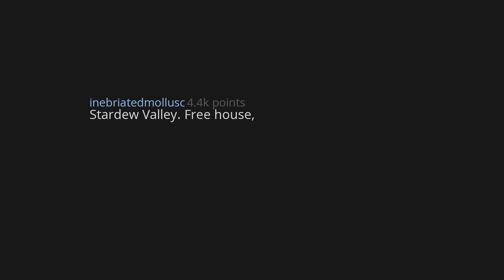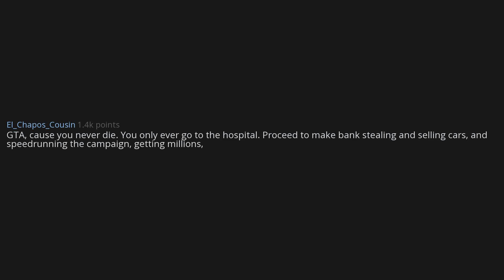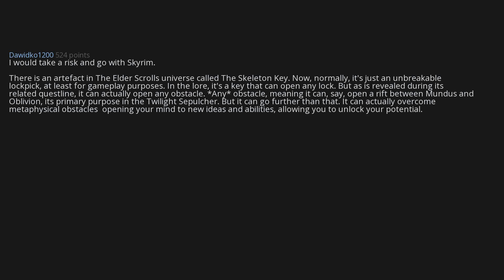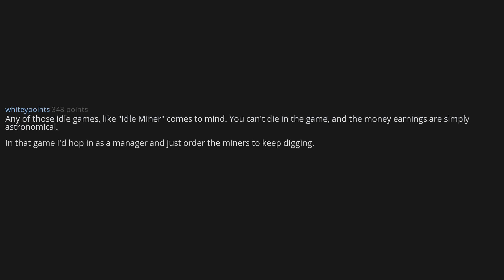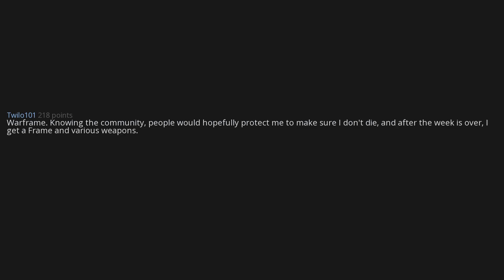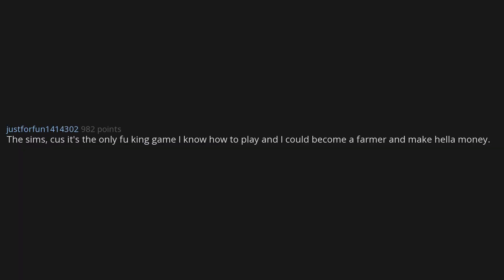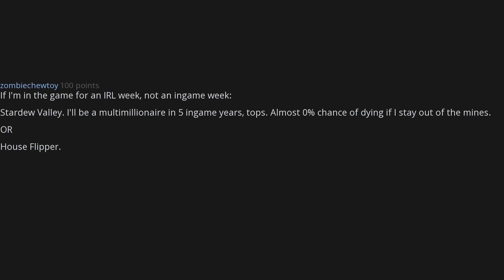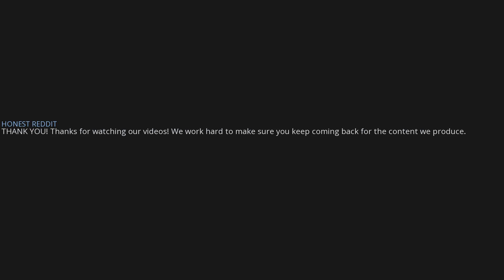🎮Your're stuck in a video game. Which video game do you choose and What would you do?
You’re stuck in a video game for 1 week. you can’t use any cheat code and if you die in the game you die in real life,but every thing you win or earn in the game (money,cars,houses...) will be brought to your life. which video game do you choose and what do you do?

Thanks for checking out Honest Reddit.

Share your own stories in the comments section below!

00:00:21 Stardew Valley.
00:00:32 Venture capitalist
00:00:35 SimCity.
00:00:40 Katamari Damacy.
00:00:44 Some Roblox Tycoon simulator.
00:00:51 Pokémon, because you can’t die in it!
00:00:56 Forza Horizon 4.
00:01:01 Minecraft on peacefull mode.
00:01:10 Animal Crossing, I probably would become the mayor with no context.
00:01:19 GTA, cause you never die.
00:01:34 Stardew Valley.
00:01:36 spiderman , the cool part is that all the suits that I get will come back with me .
00:01:41 Skyrim, wait a week.
00:01:49 Subnautica.
00:02:01 I would take a risk and go with Skyrim.
00:03:37 Any of those idle games, like "Idle Miner" comes to mind.
00:03:50 Wario Land III
00:04:09 Dark Souls
00:04:12 Minecraft is incredibly easy if you are careful to always sleep at night so monsters don't spawn.
00:04:41 Warframe.
00:05:09 Any harry potter game.
00:05:16 Nekopara.
00:05:22 Okami, I can make an ass load of ancient money which are highly valuable and even more so in perfect condition and I get to be a God and fight demons.
00:05:30 Forza Horizon 4.
00:05:38 Animal Crossing.
00:05:47 ELITE:Dangerous, billions of dollars and spaceships.
00:05:53 The sims, cus it's the only fu king game I know how to play and I could become a farmer and make hella money.
00:06:00 Slime Rancher!
00:06:06  Outward, because you can't really die in that game, you just wake up somewhere else a day or two later.
00:06:17 Mafia wars, literally no chance of death.
00:06:24 Majora’s ma- wait.
00:06:27 Euro Truck Simulator 2.
00:06:38 Fable 2.
00:06:48 Stardew valley.
00:06:55 If I'm in the game for an IRL week, not an in-game week
00:07:20 Wheel of fortune.
00:07:22 Minecraft.
00:07:26 One of those money clicking games
00:07:30 Roam around beautiful places in Zelda, earn diamonds and find interesting stuff.
00:07:37 DOA Volleyball Extreme...
00:07:43 Stardew Valley.
00:07:55 hoi4 , become neutral , don't participate in any wars and boom now you're the leader of a country